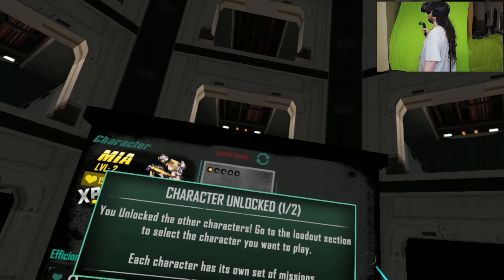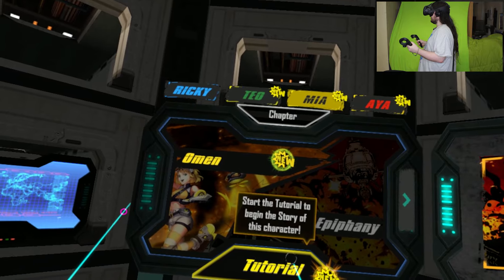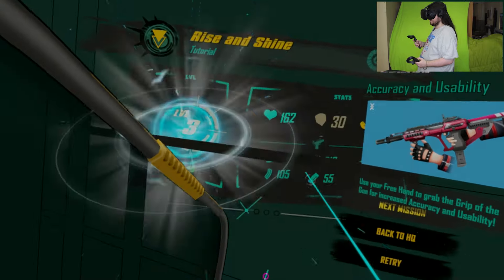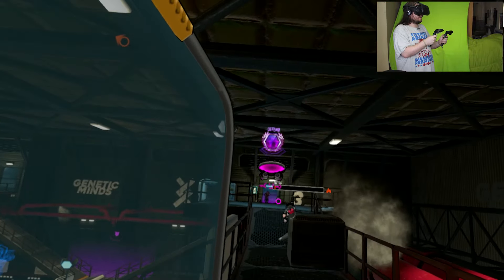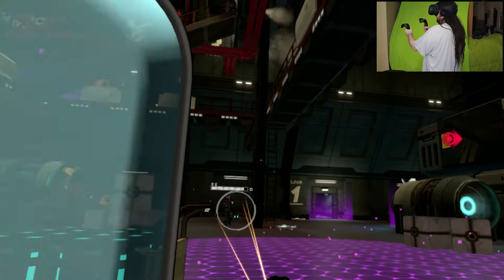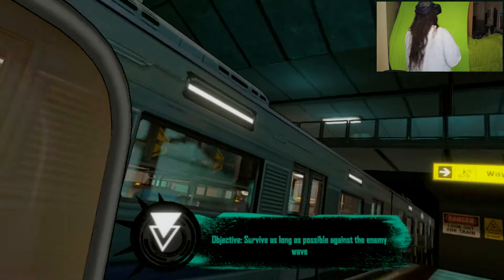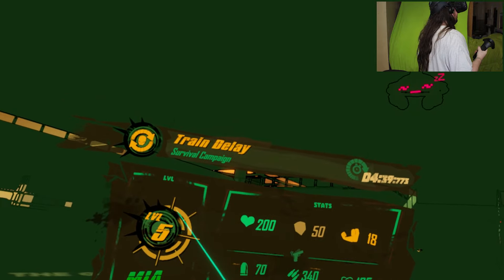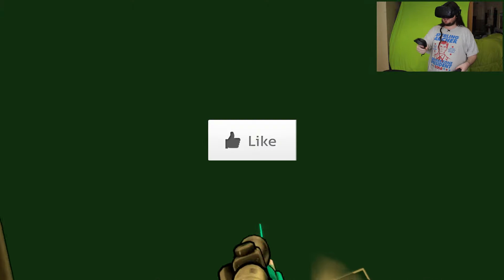Wanted Killer VR - #3 - HTC Vive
Choose from a team of unique heroes and use their skills to fight your way through the ranks of the evil corporation that’s trying to wipe you out. Upgrade your arsenal and use bullet-time to take out your enemies in style. Fast-paced arcade action and one-of-a-kind gunplay – this is Wanted Killer VR!

PC SPECS:
Intel Core i7 eight core processor extreme 5960X
64GB HyperX Fury DDR4

Software:
adobe premiere pro
adobe audition
fraps
OBS
Shadowplay